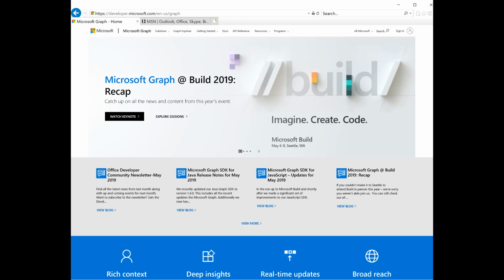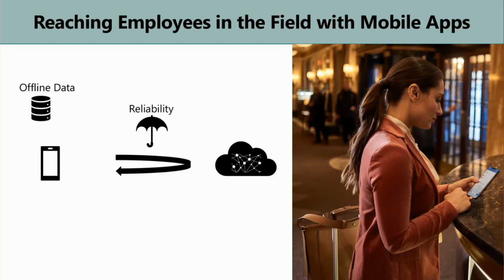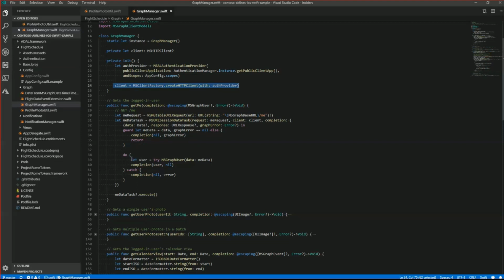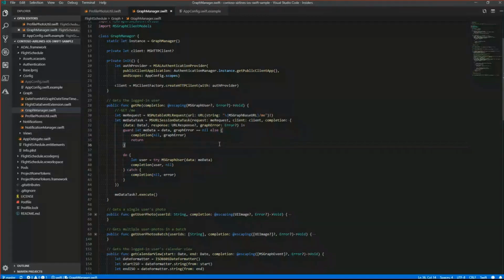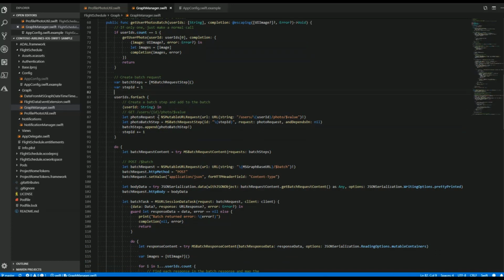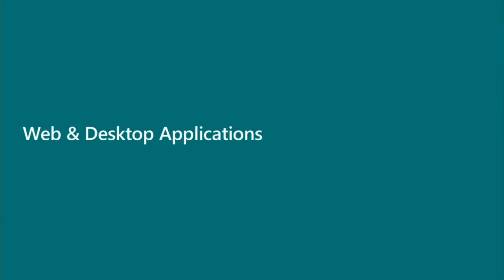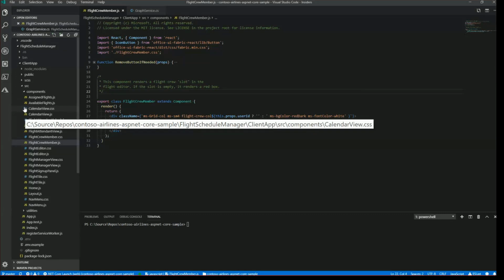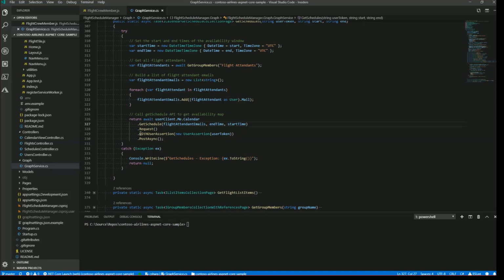Microsoft Graph community call-June 2019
This month's call led by Jeremy Thake included:
-Microsoft Graph updates​
-Productivity apps​
-Q&A​

For more information on Microsoft Graph, please visit graph.microsoft.com